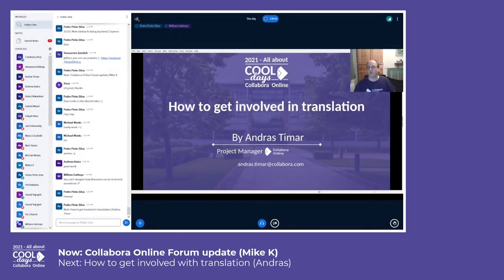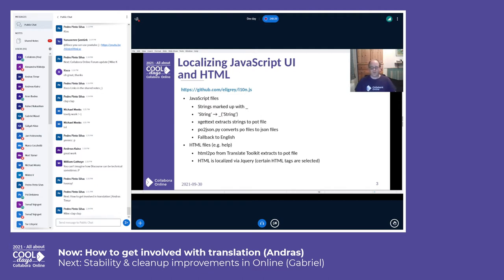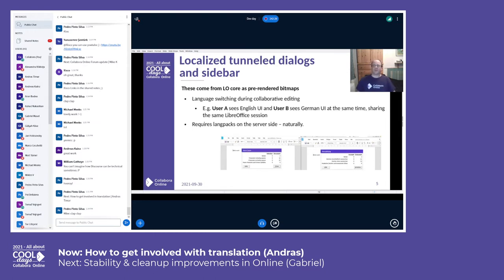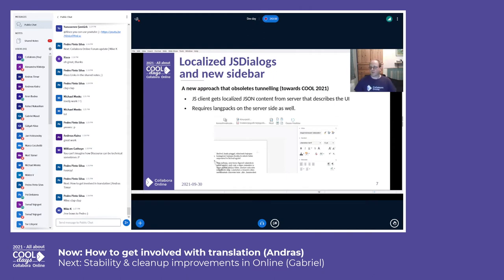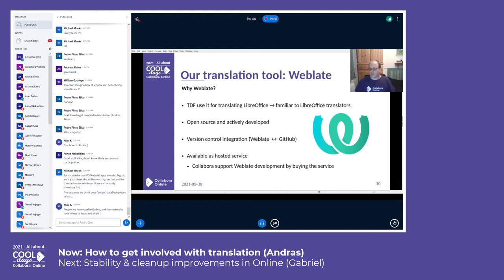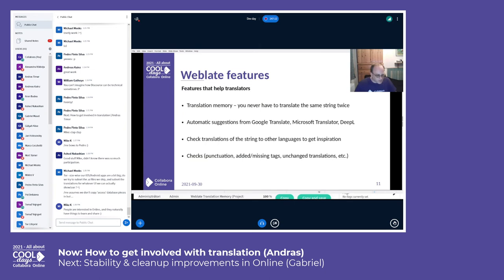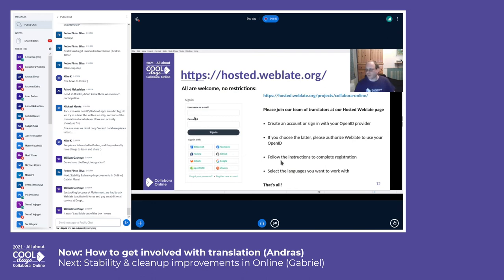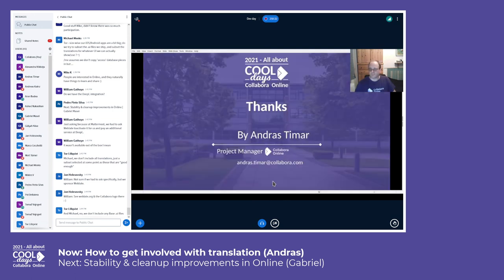How to get involved in translation - COOL Days 2021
How to get involved in translation by Andras Timar - COOL Days 2021 (Developer Day), September 30th, 2021